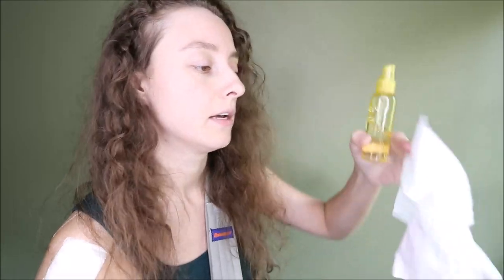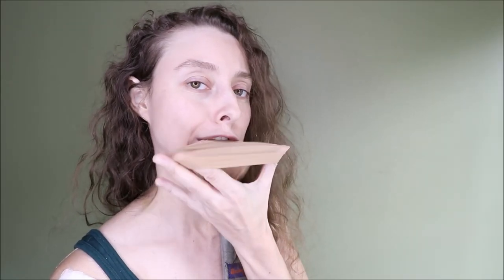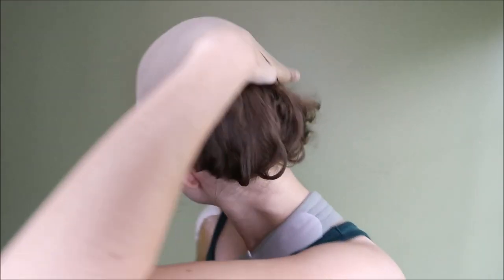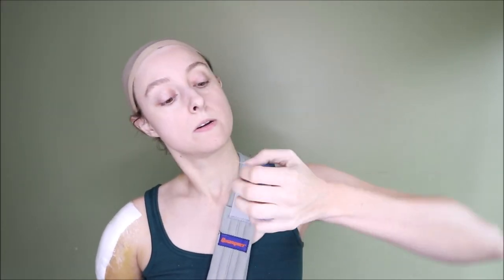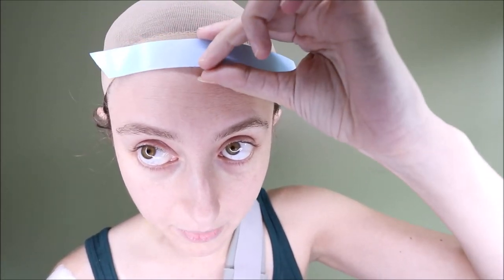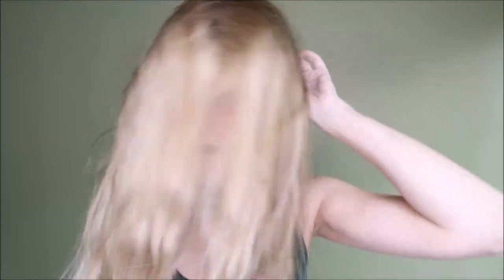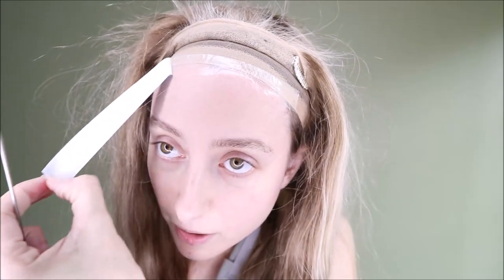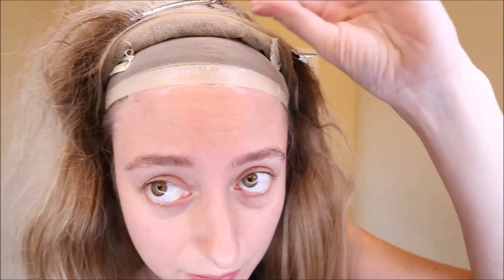How to Put on a WIG Using One Arm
This video was made a couple days after surgery. I wanted to show everyone the joy of single handed wig application.